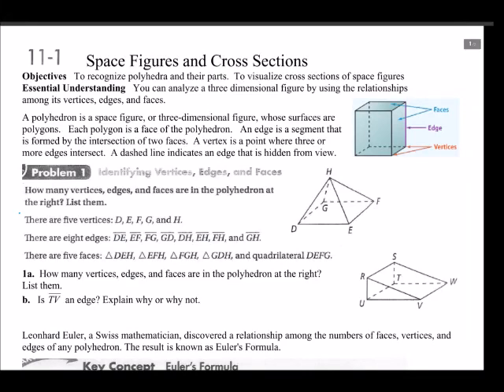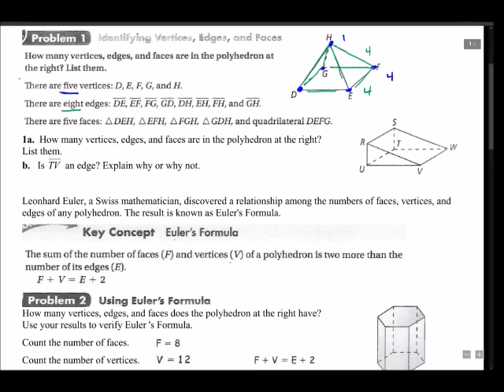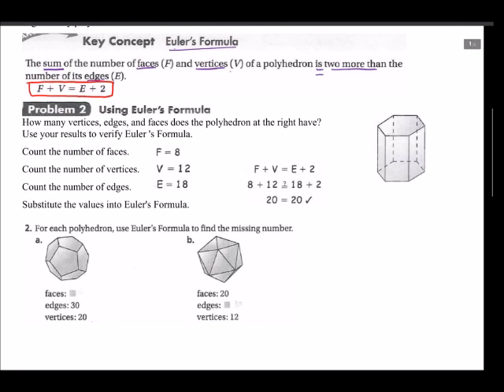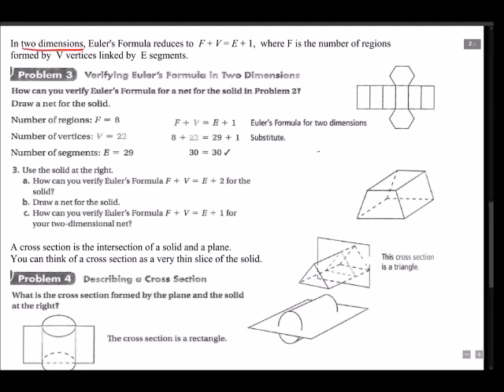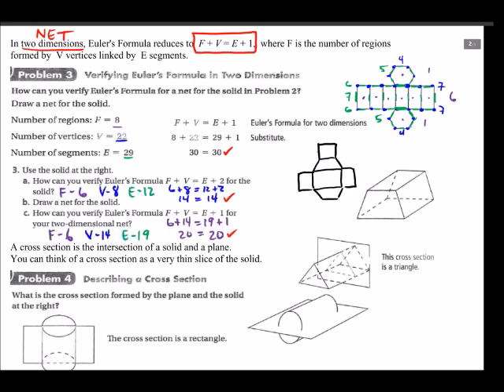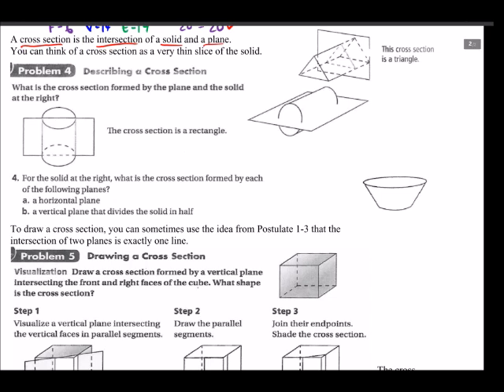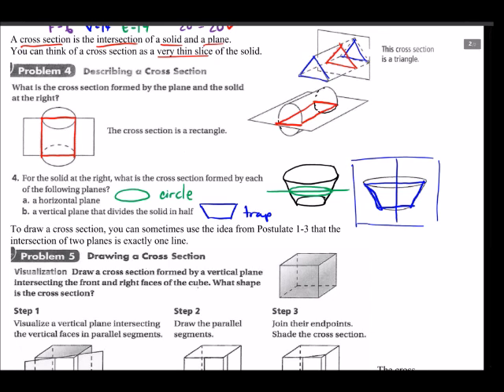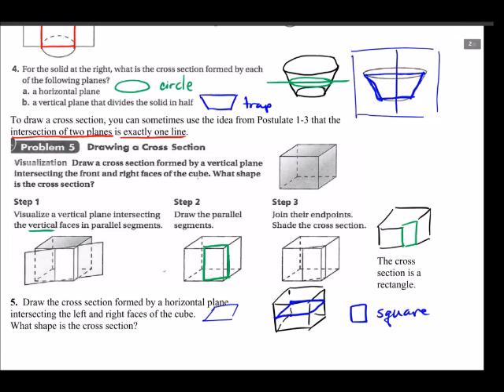11.1 - Space Figuress and Cross Sections - GeomOnline